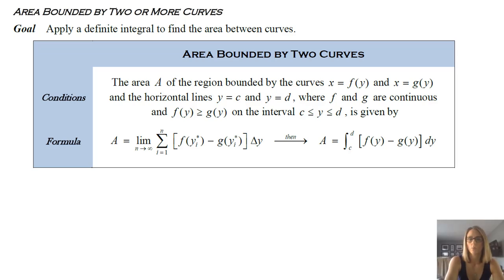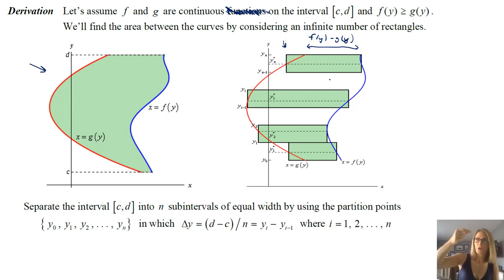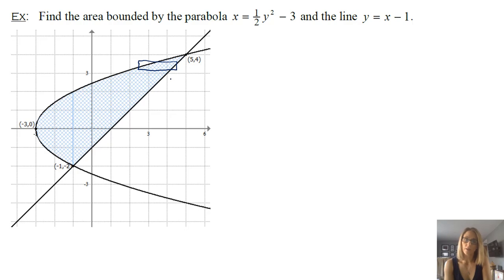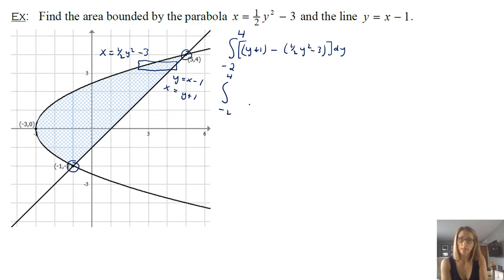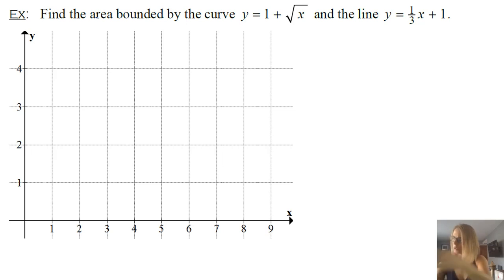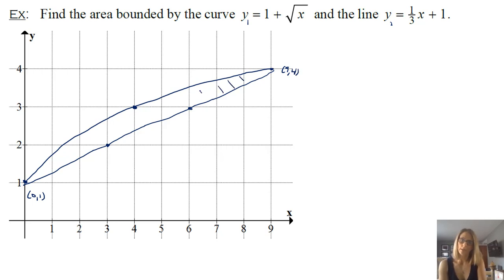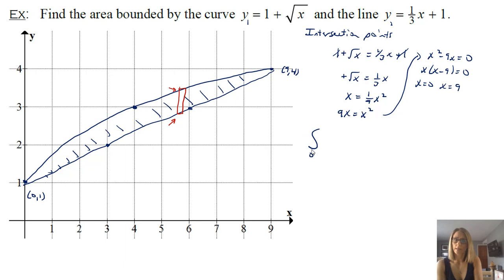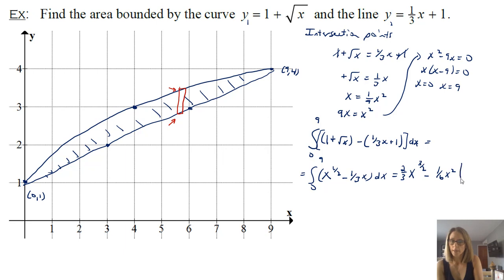Math 005A Section 5 1 Area Between Curves Part 2